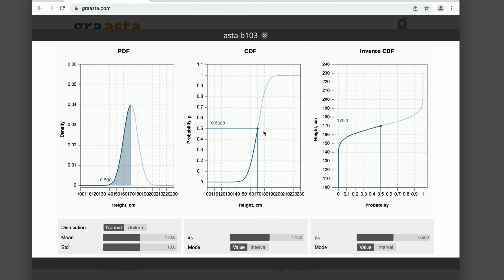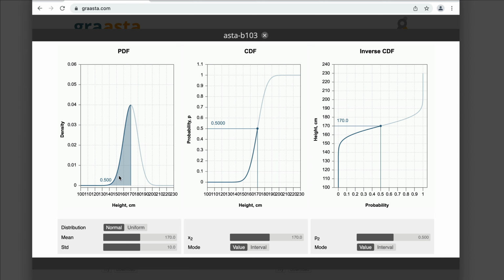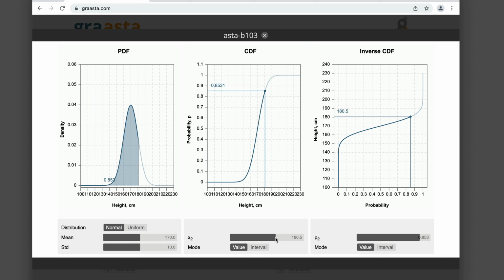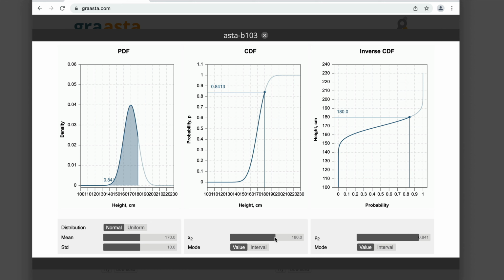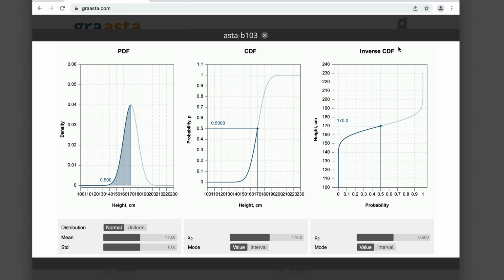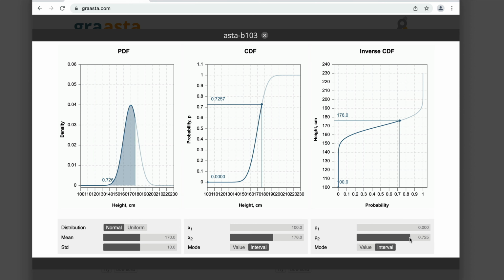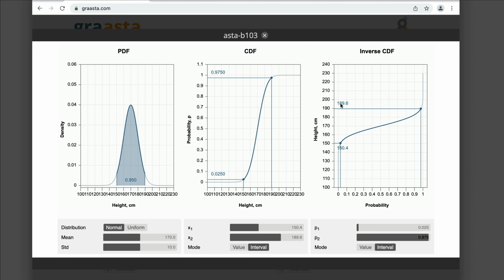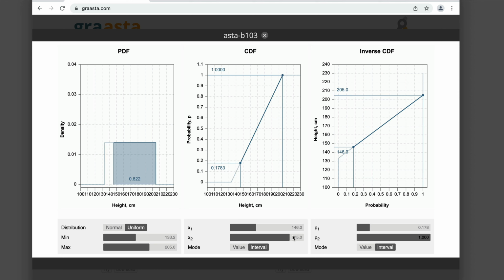B13f - Graasta app - b103